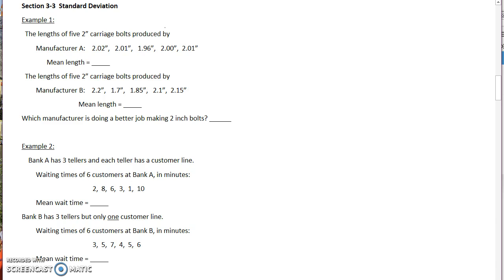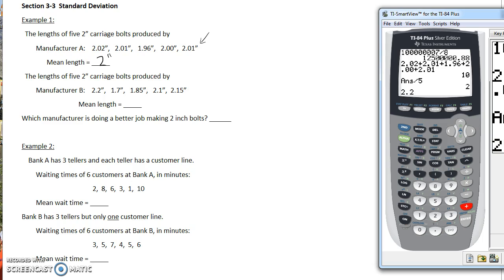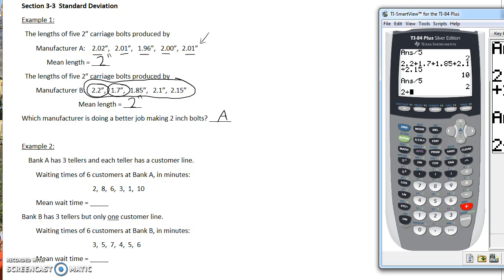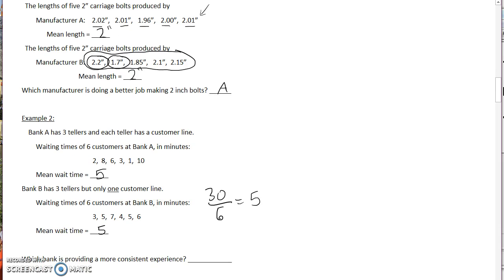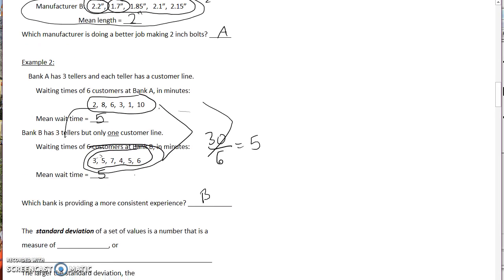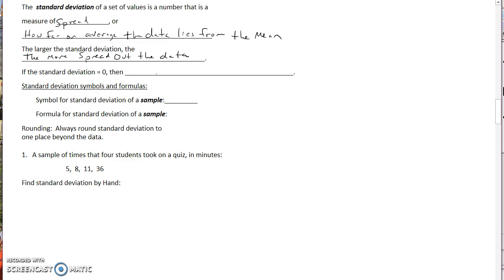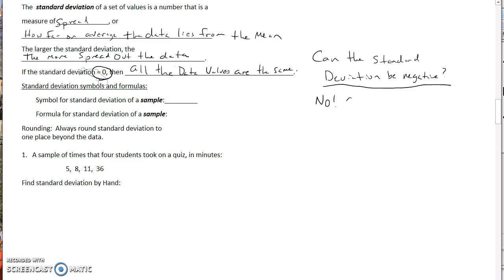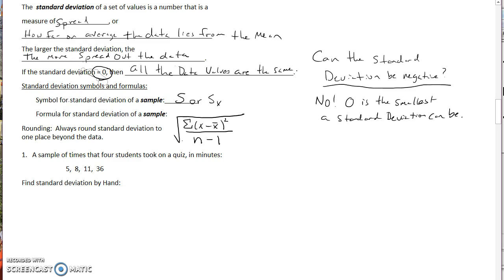MATH-130 CH3 Standard Deviation Part 1